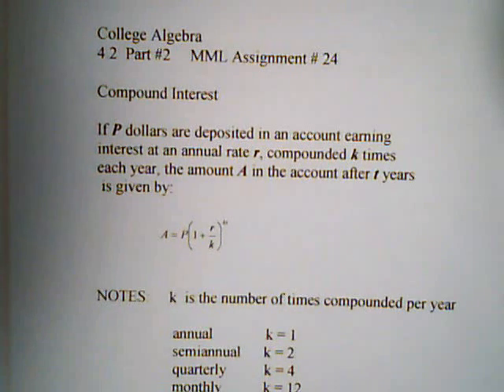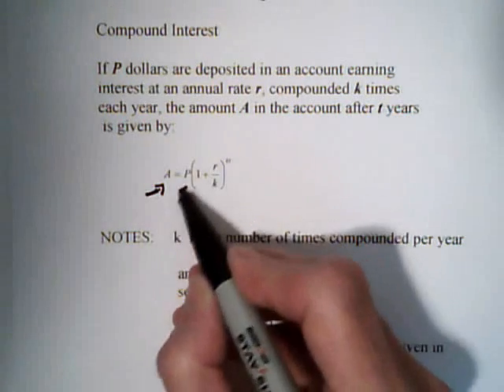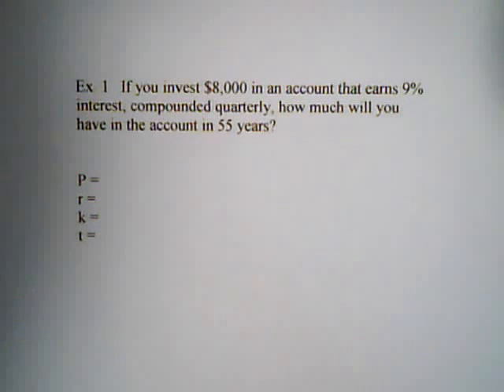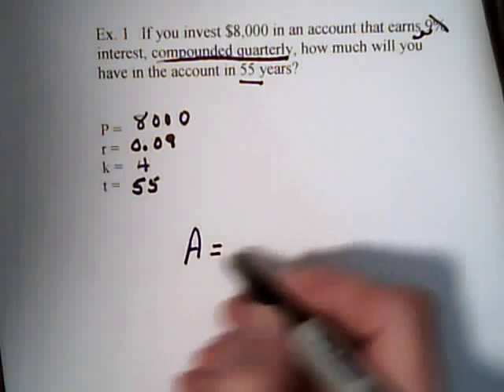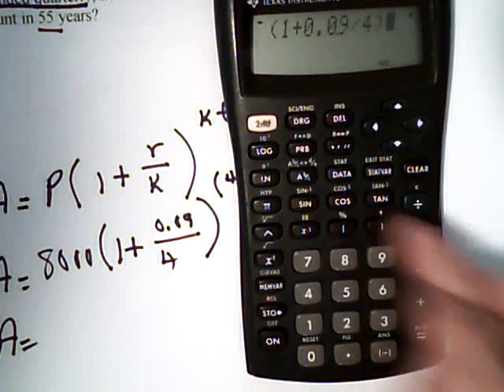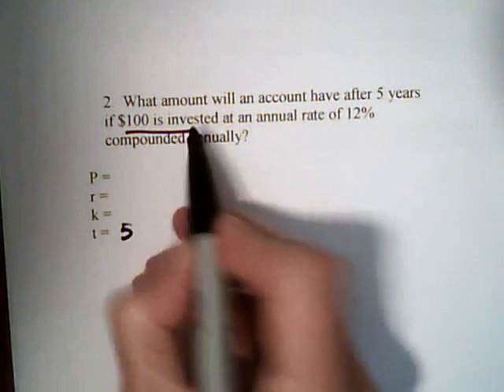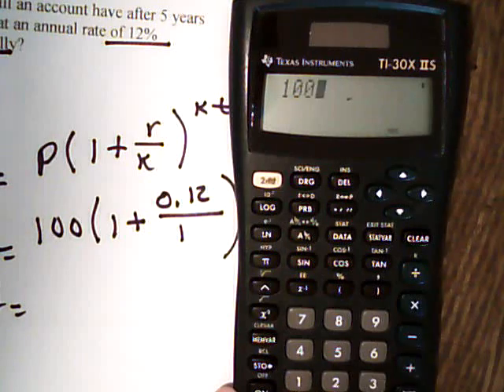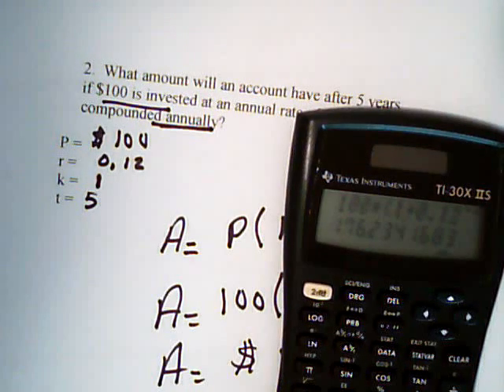College Algebra 5.2(b) Video Compound Interest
Compound Interest  Sec. 4.2  MML assignment 24